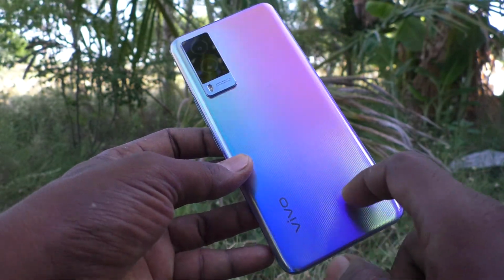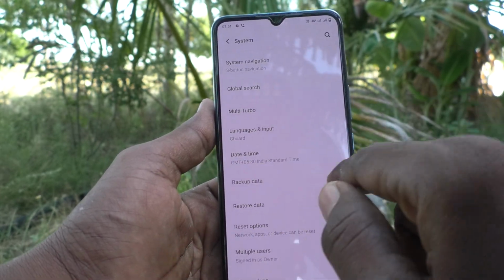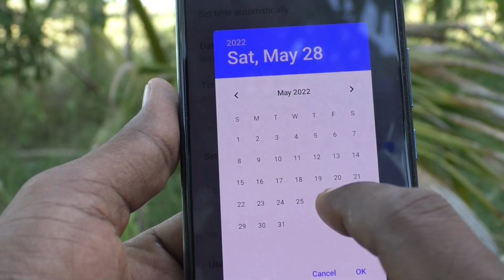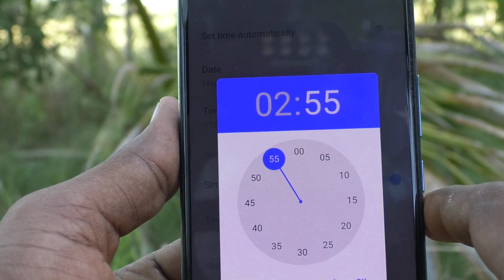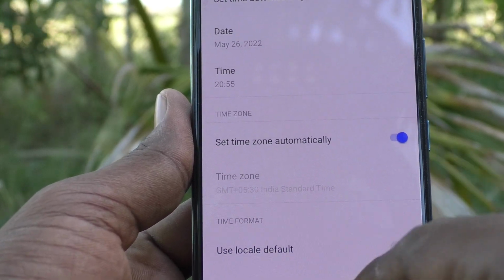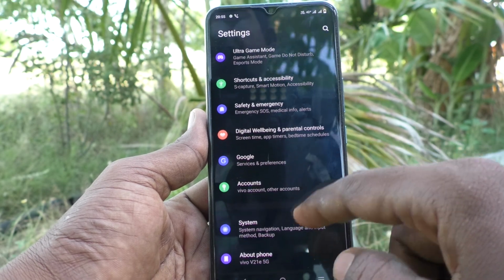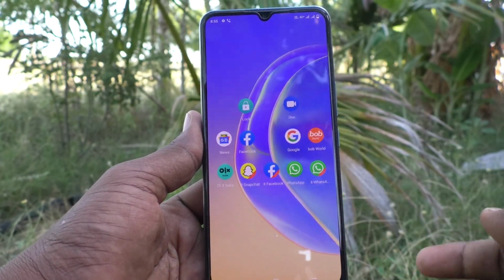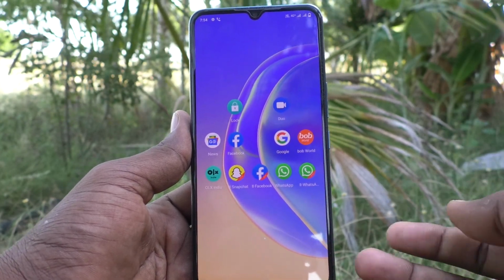How to change date and time in Vivo V21e 5G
Vivo V21e 5G date and time change settings: Learn here how to change date and time in Vivo V21e 5G smartphone